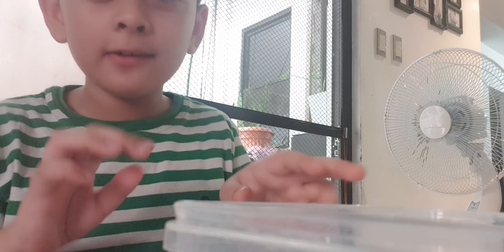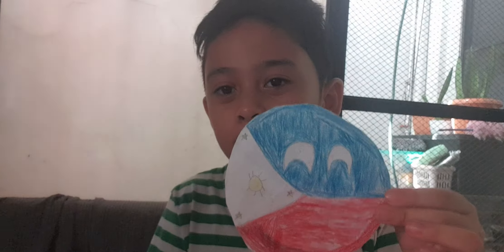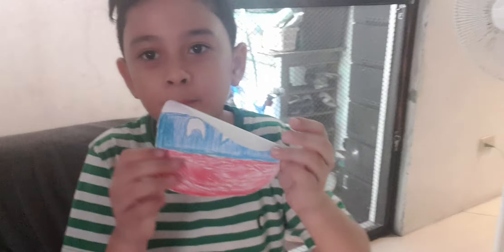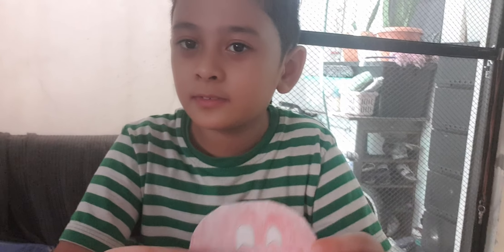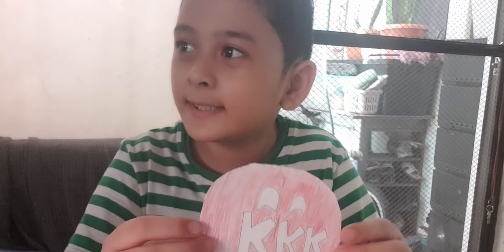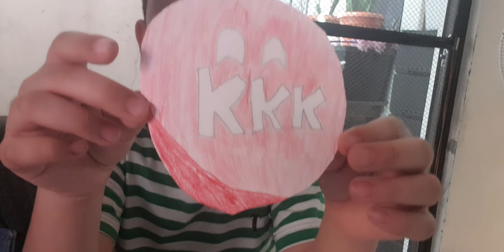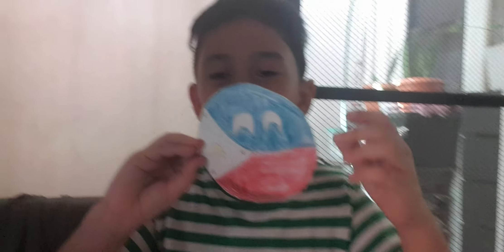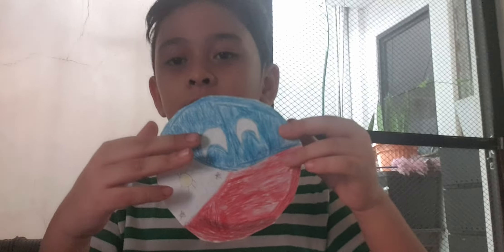My countryballs (I have country empires)